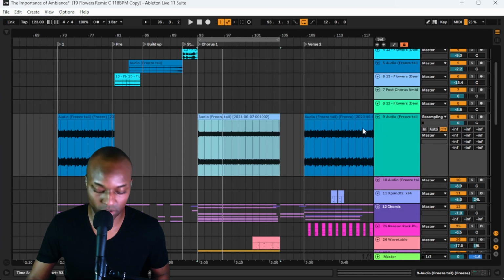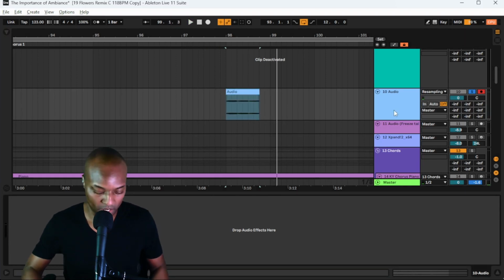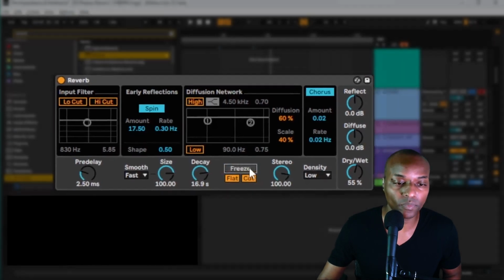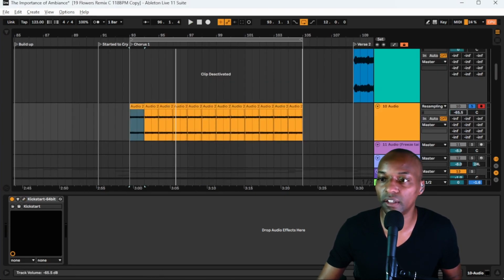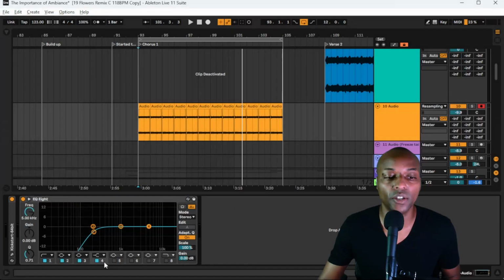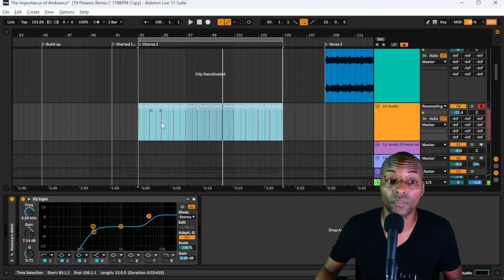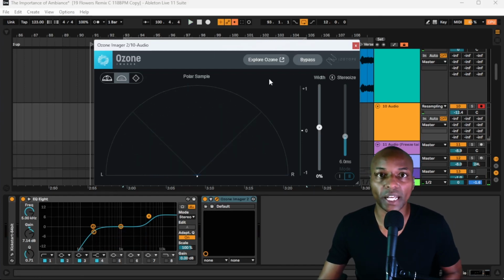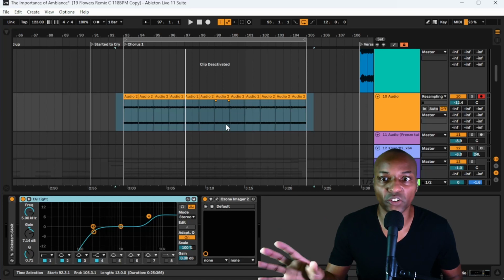Instantly Add Life To Your Tracks! How to Make Ambience.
Looking for a technique that will add life, depth, and cohesion to your music? This is the one! Let me show you how to make and add ambience to your tracks.

@itsdjQuasar (IG, FB)

Feeling generous?

and hit the download section for sessions, combinators, patches, and more! Free!

Show a little love to the channel and keep me going by pledging on Patreon! get these videos commercial-free and access to extended companion videos that go more in-depth than I can here on youtube!